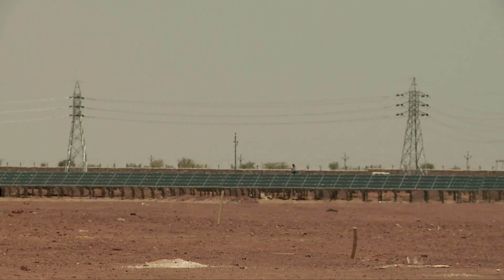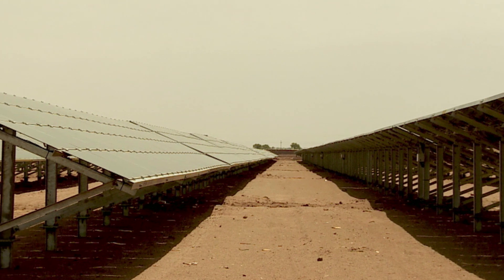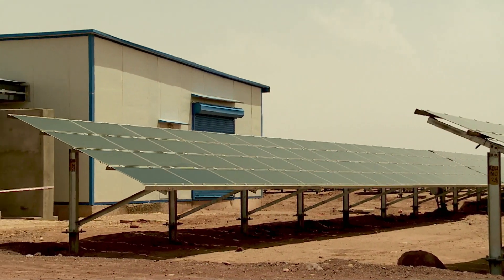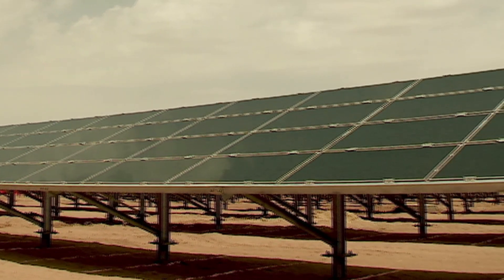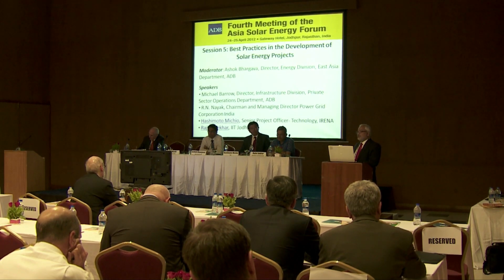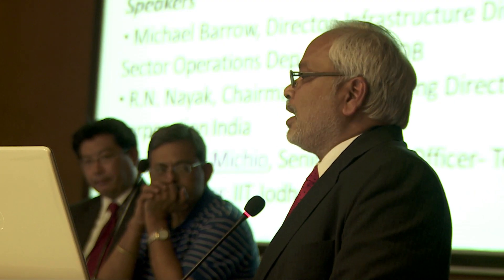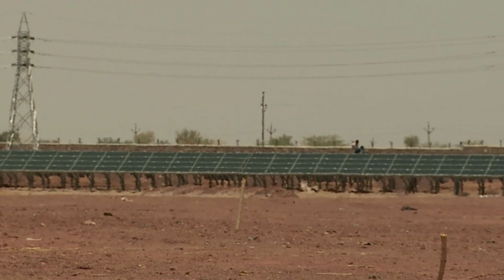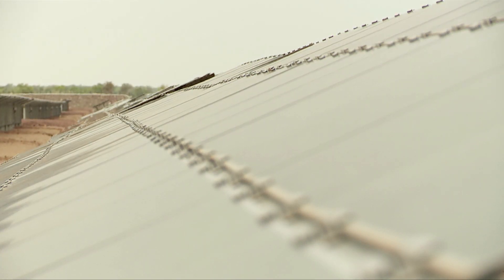Harnessing the Sun to Generate Clean, Green Energy in India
India's largest photovoltaic solar power plant and another new ADB-financed solar energy project in the Great Indian Thar Desert aim to spark private sector interest and investment.